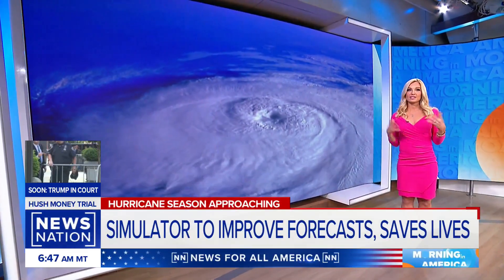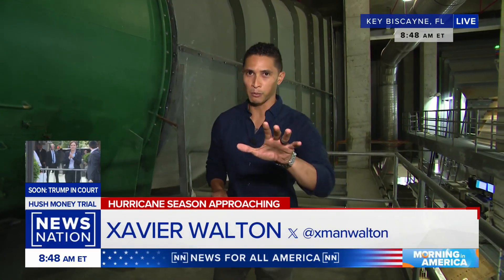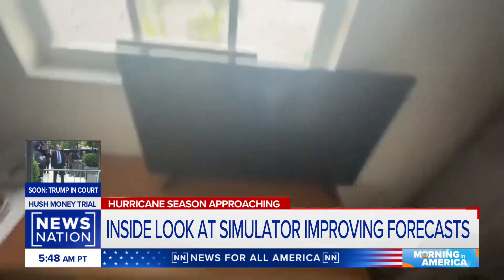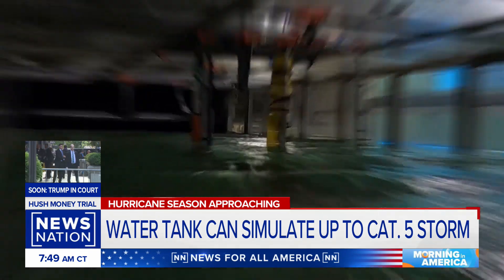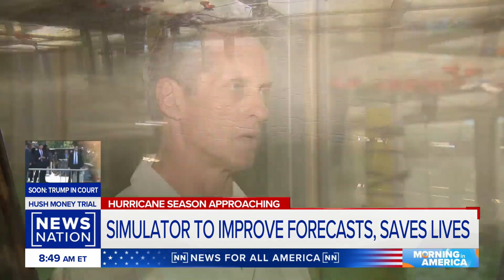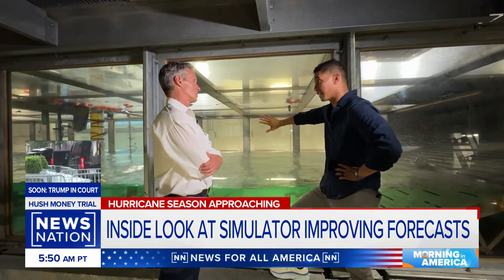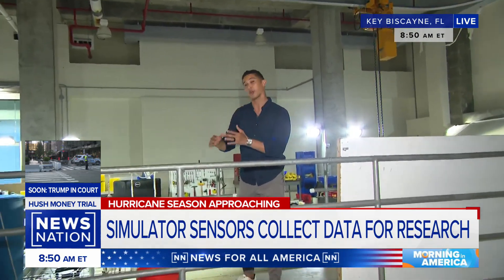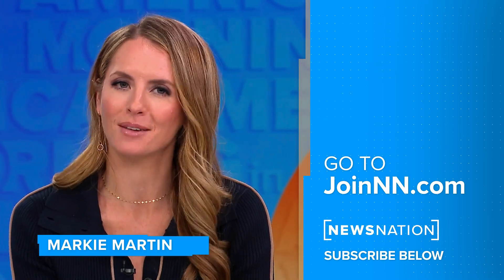Hurricane simulator seeks to improve forecasts, save lives | Morning in America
The National Oceanic and Atmospheric Administration is forecasting an above-average Atlantic hurricane season for 2024. NewsNation's Xavier Walton gets an inside look at a hurricane simulator that could improve forecasts and potentially save lives.

Start your day with "Morning in America," NewsNation's live three-hour national morning newscast hosted by Markie Martin. Weekdays starting at 6a/5C.